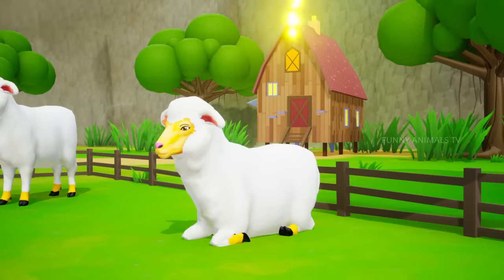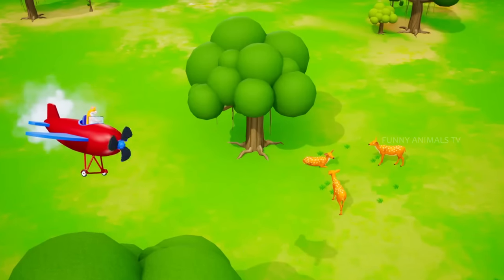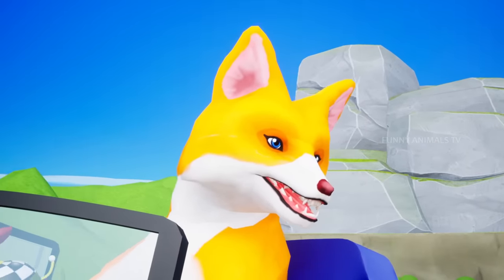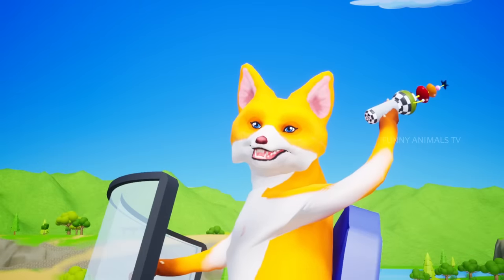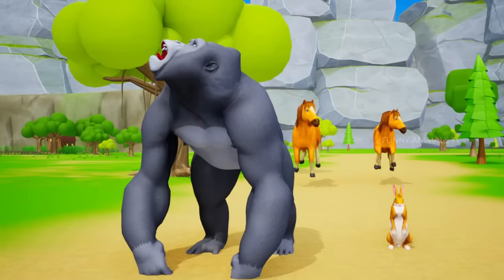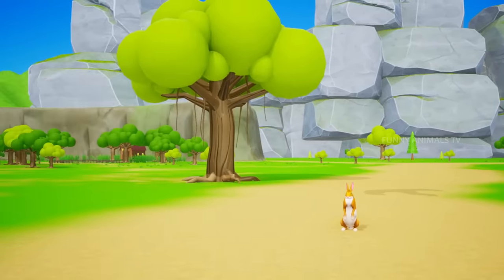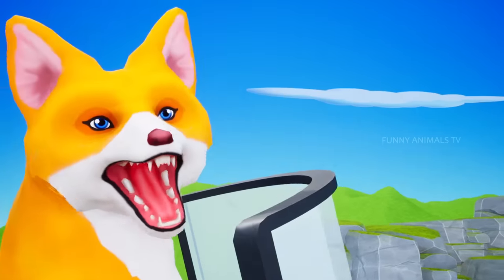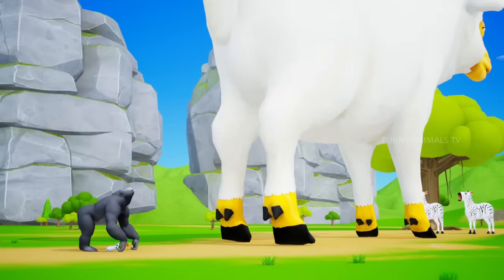Giant Animals Magical Farm Diorama - Gorilla Rescue Operation | Funny Animals 3D Cartoons 2023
Watch Giant Animals Magical Farm Diorama - Gorilla Rescue Operation | Funny Animals 3D Cartoons 2023.